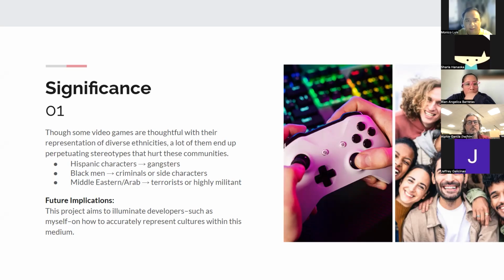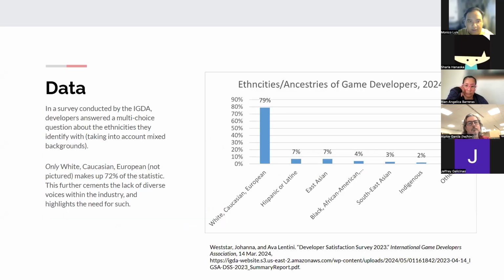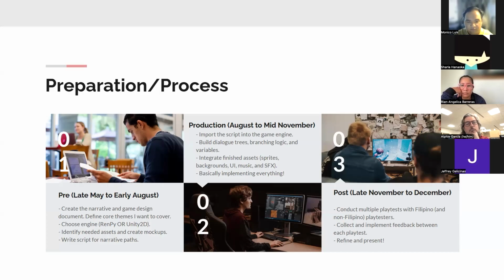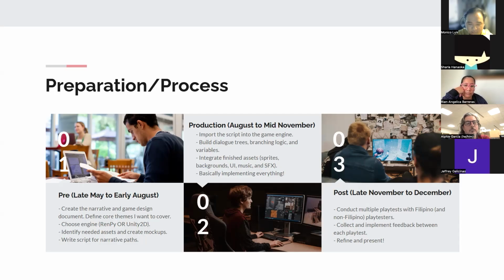Monico Luis - Cultural Identities in Play: The Importance of Authentic Representation in Video Games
This paper examines the critical issues of authentic cultural representation in video games, focusing on the portrayal of ethnic identities and its impact on player perceptions of culture. Video games have become a dominant medium in storytelling, facilitating the sharing and representation of ethnic heritage. Yet, the industry still struggles with stereotypical or superficial portrayals. Through analyzing industry demographics, video game titles, and existing studies, the research explores the current state of representation in video games with an emphasis on Filipino identity. It finds that video games can foster empathy and cultural awareness through authentic representation, and discusses the challenges that face these portrayals. Furthermore, it highlights the need for diversity within the industry and considers how developers can authentically represent people of diverse cultures in games.